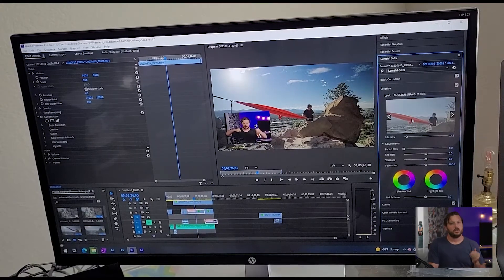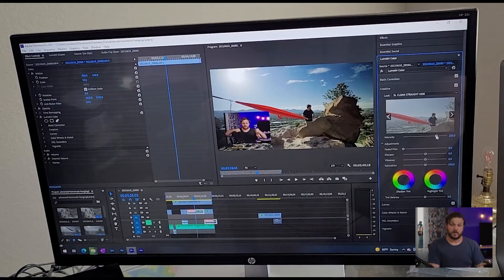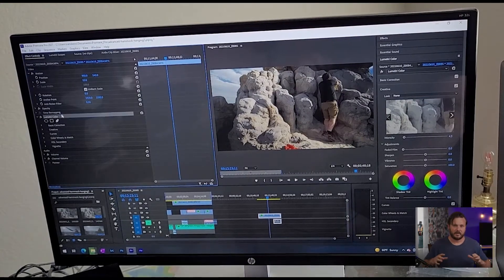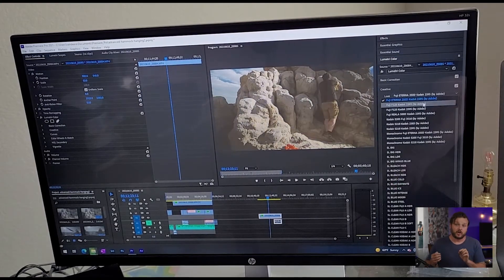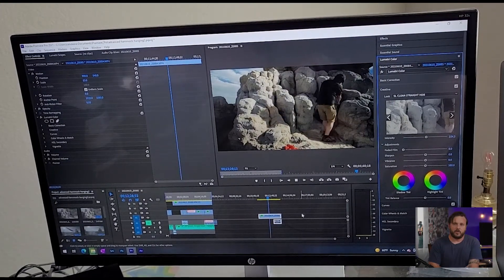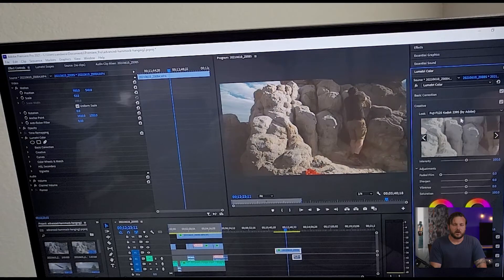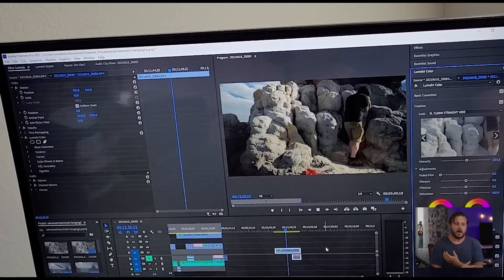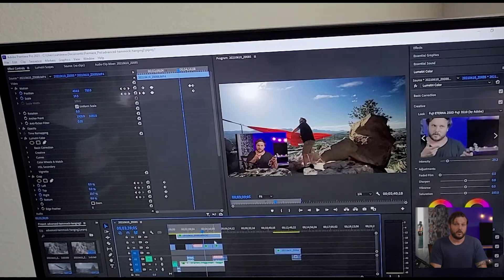Color Correcting SLOG3 for Sony A7siii w/ Adobe Premiere Pro & After Effects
My Gear:
Camera Sony A7Siii
Lens: Sony f/1.8 85mm Lens
Lighting: I use a cheap umbrella light on one side and a Godox FV150 Light w/ a Laofas small box attached on the other side.